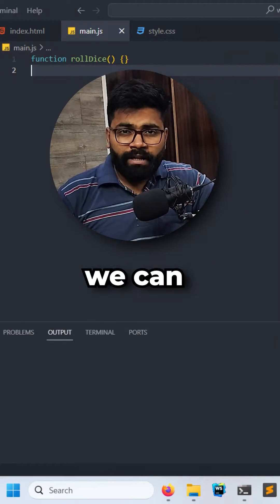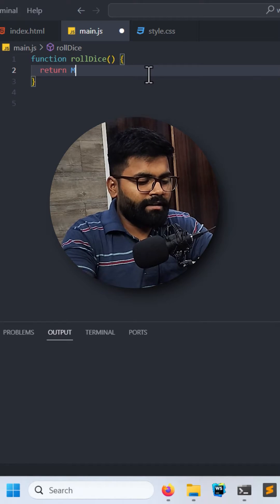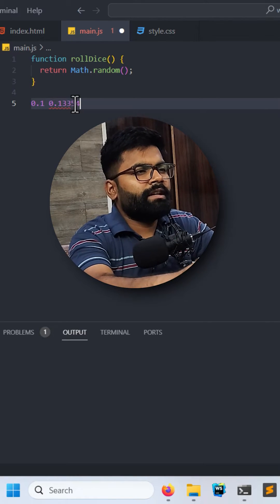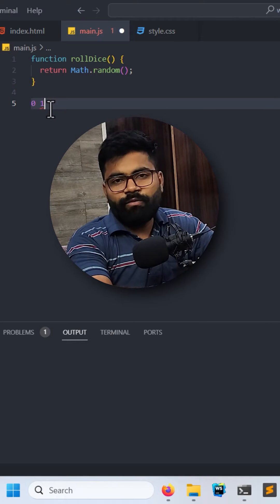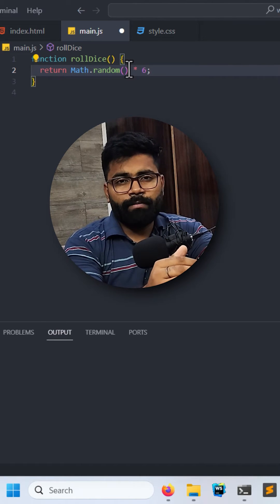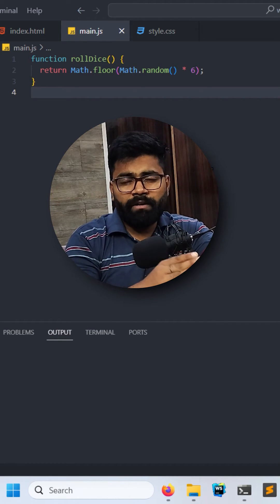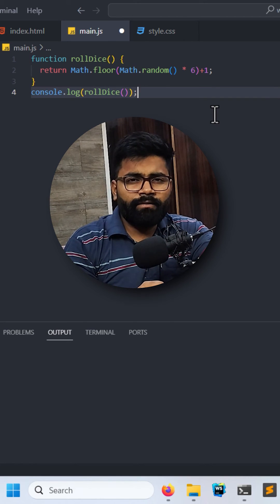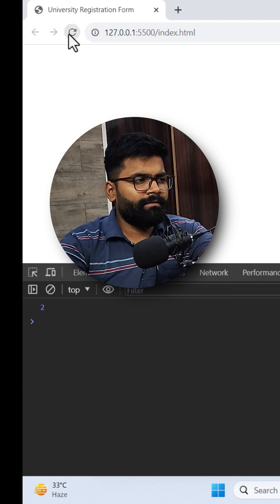Let's roll the dice in JavaScript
This is how you can virtually roll the dice in javascript.